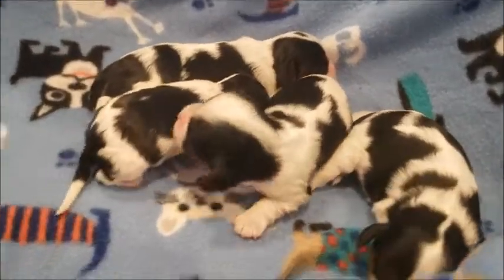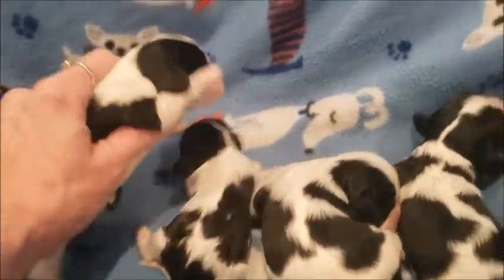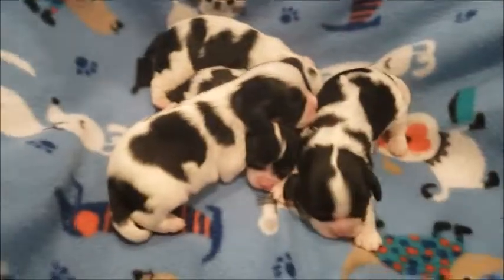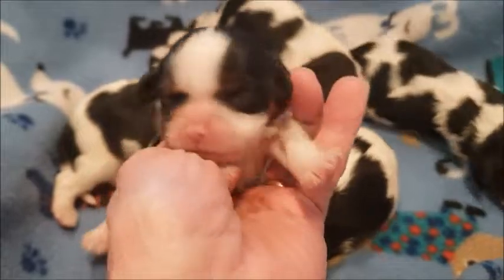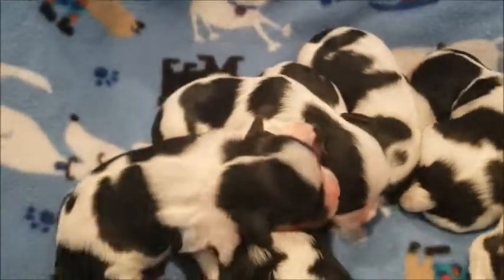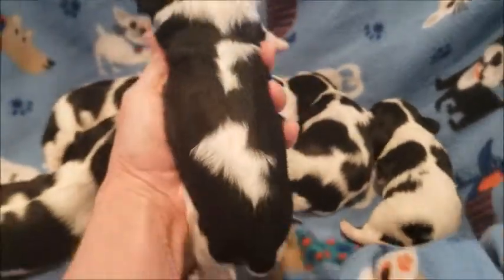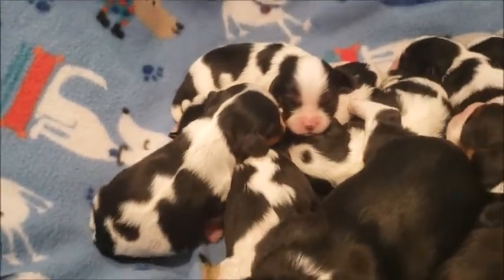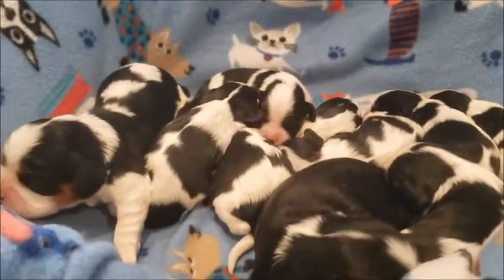My Movie Cavaliers 1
Cavalier puppies available at Cottonwood Puppies . Located in Colorado